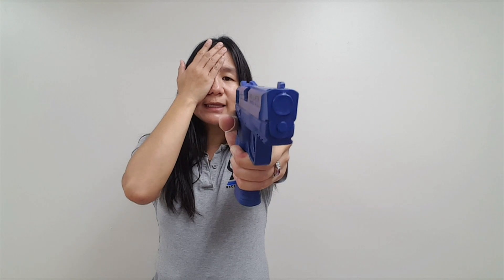Shooting Vision 101: Cross Dominance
Annette Evans explains the concept of cross dominance for shooters and a few tactics to consider while training.

For more on the concept of cross dominance, check out the blog post from Annette